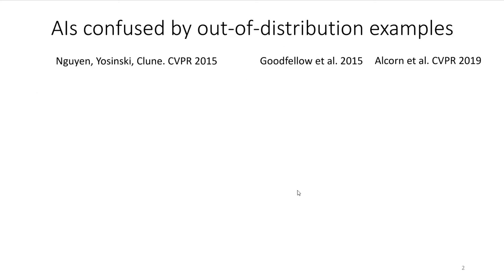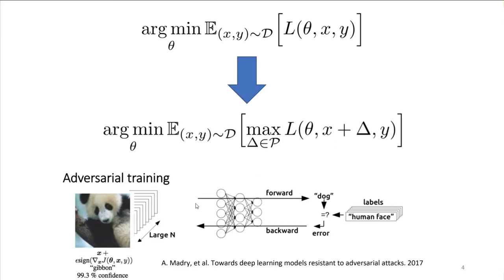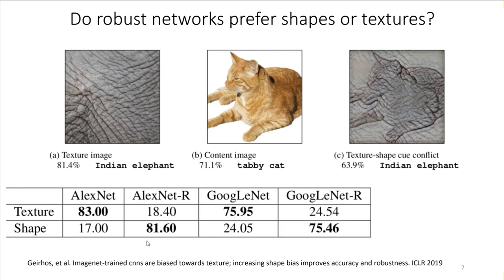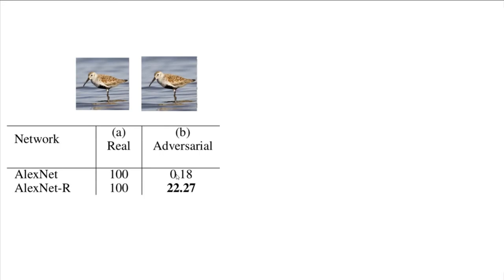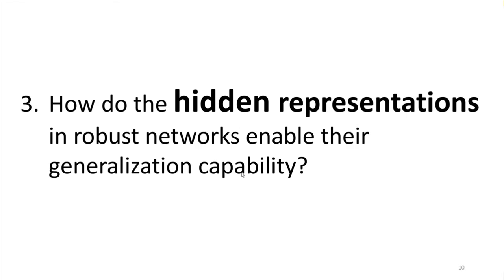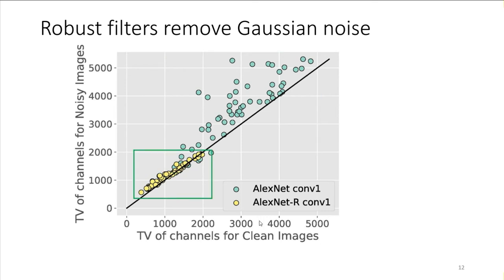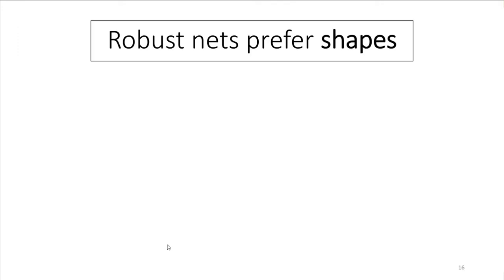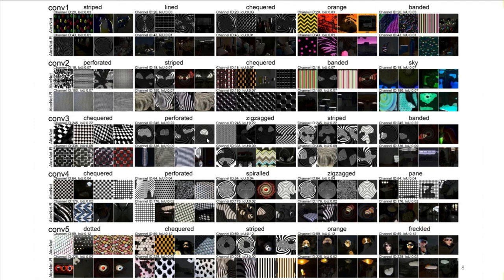Intriguing generalization and simplicity of adversarially trained neural networks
Authors: Chirag Agarwal*, Peijie Chen*, Anh Nguyen

Spotlight presentation (by Peijie Chen) at 5th ICML Workshop on Human Interpretability in Machine Learning (WHI).

Adversarial training has been the topic of dozens of studies and a leading method
for defending against adversarial attacks. Yet, it remains unknown (a) how
adversarially-trained classifiers (a.k.a “robust” classifiers) generalize to new types
of out-of-distribution examples; and (b) what hidden representations were learned
by robust networks. In this paper, we perform a thorough, systematic study to
answer these two questions on AlexNet, GoogLeNet, and ResNet-50 trained on
ImageNet. While robust models often perform on-par or worse than standard
models on unseen distorted, texture-preserving images (e.g. blurred), they are
consistently more accurate on texture-less images (i.e. silhouettes and stylized).
That is, robust models rely heavily on shapes, in stark contrast to the strong texture bias in standard ImageNet classifiers [1, 2]. Remarkably, adversarial training
causes three significant shifts in the functions of hidden neurons. That is, each
convolutional neuron often changes to (1) detect pixel-wise smoother patterns; (2)
detect more lower-level features i.e. textures and colors (instead of objects); and
(3) be simpler in terms of complexity i.e. detecting more limited sets of concepts.